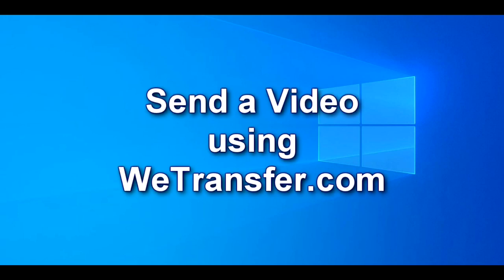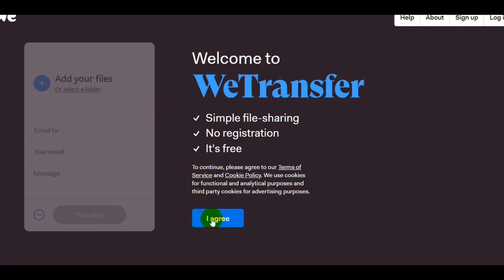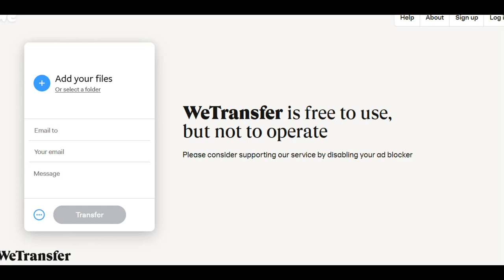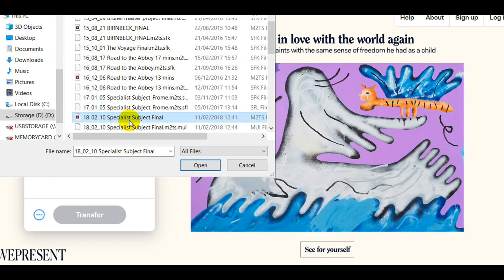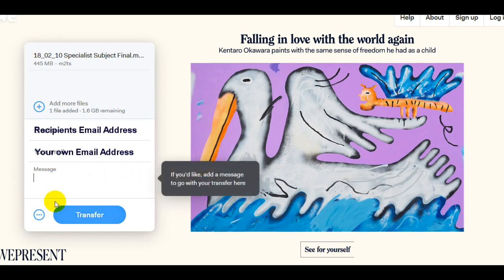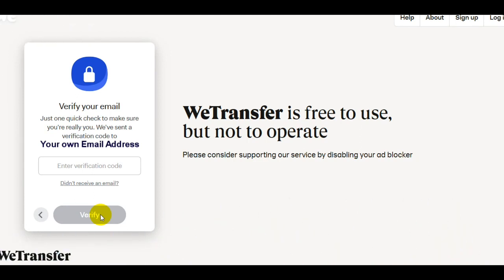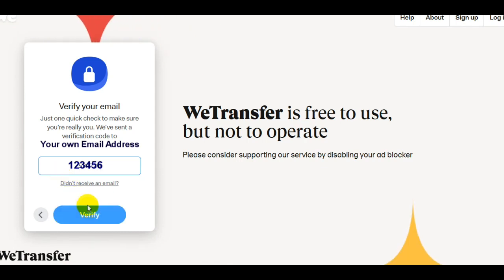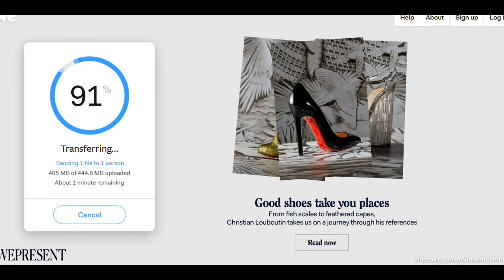Use WeTransfer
A 2 minute tutorial on how to use WeTransfer to send a video file over the internet